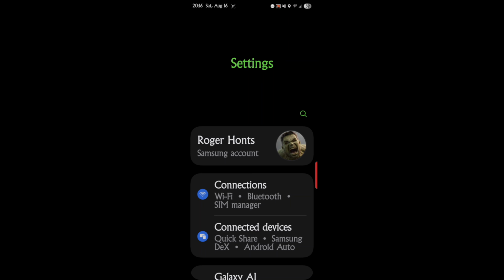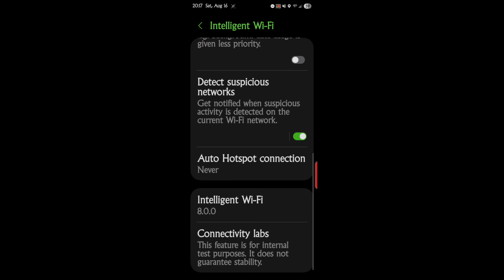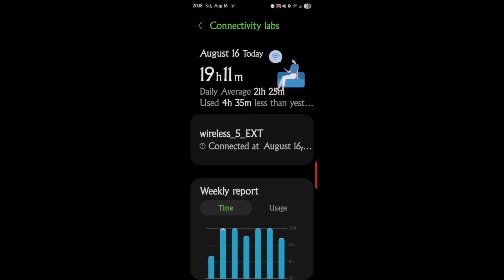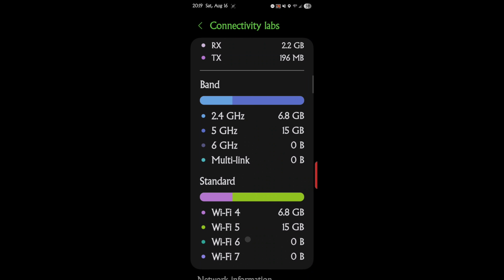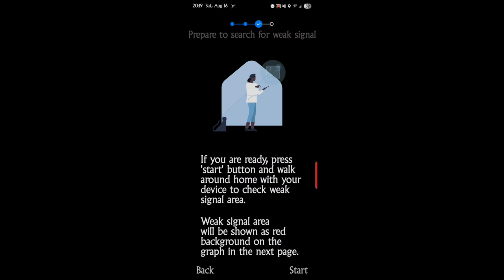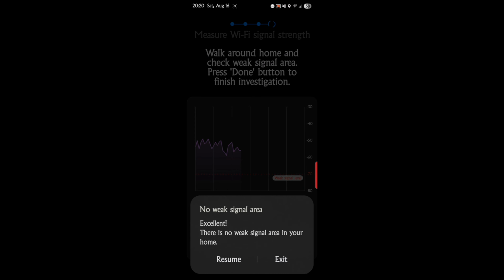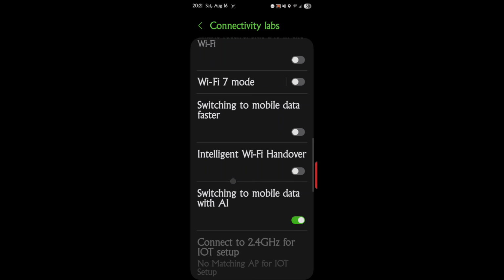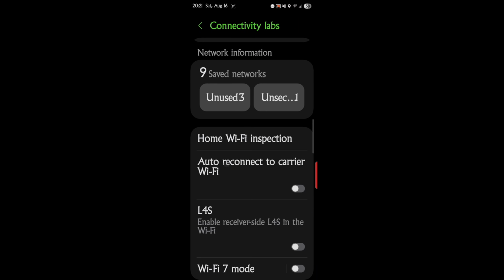Hidden Wi-Fi tools you never knew existed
Samsung intelligent wifi electronics and gadgets

Explore your router's capabilities with these Wi-Fi connectivity labs, revealing potentially useful **wifi settings**. Use these network tools to help with internet optimization and test network performance. This video demonstrates how to access these advanced options and interpret the data.